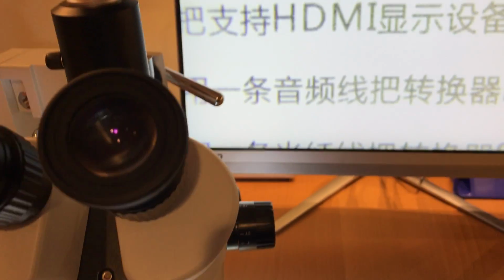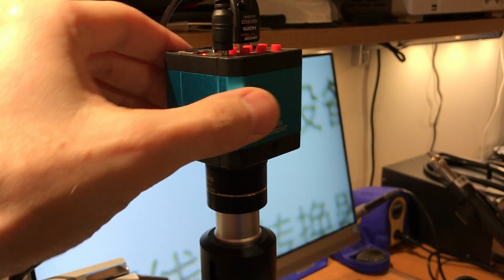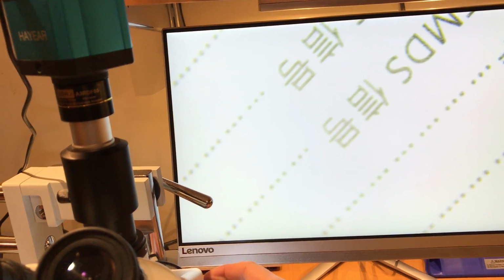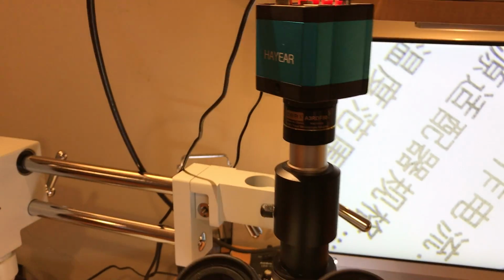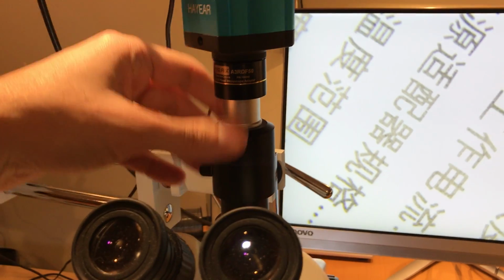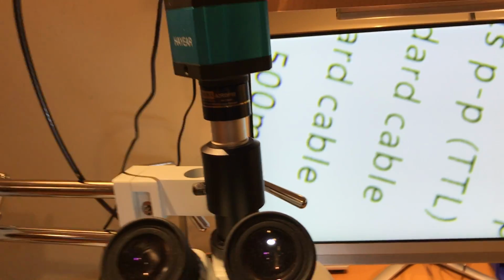Microscope adapter note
Links:
- "14mp Tv Hdmi Usb Industry Digital C-mount Microscope Camera Tf Video Recoder DVR"
- "AmScope SM-4TP Professional Trinocular Stereo Zoom Microscope with Simultaneous Focus Control, WH10x Eyepieces, 7X-45X Magnification, 0.7X-4.5X Zoom Objective, Ambient Lighting, Double-Arm Boom Stand"
-"AmScope LED-144-YK 144-LED Microscope Ring Light with Adapter"
- "Vividia 2.0MP Handheld USB Digital Endoscope/Microscope with 12.0mm Tube Diameter"